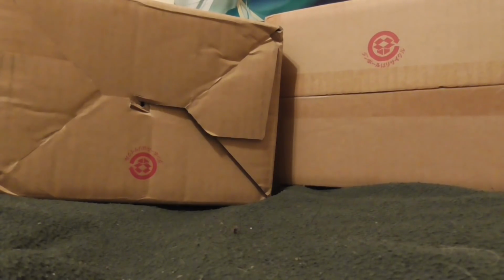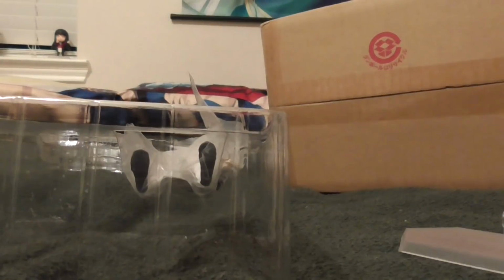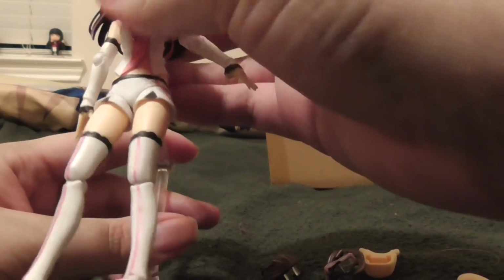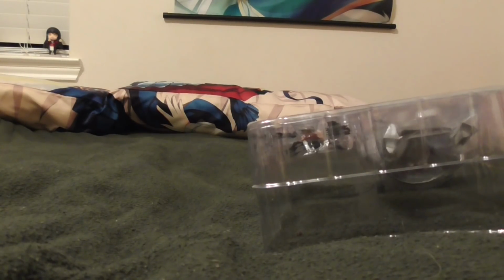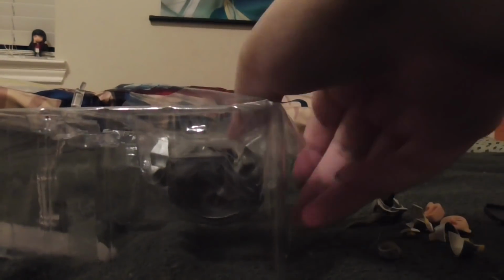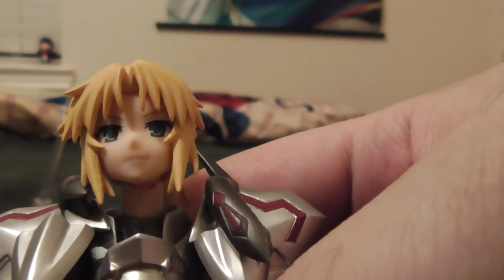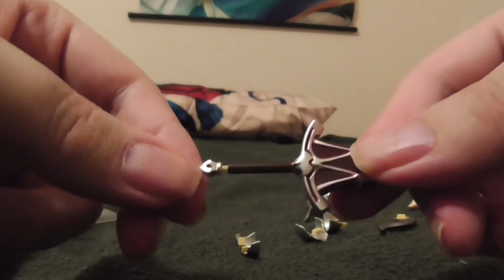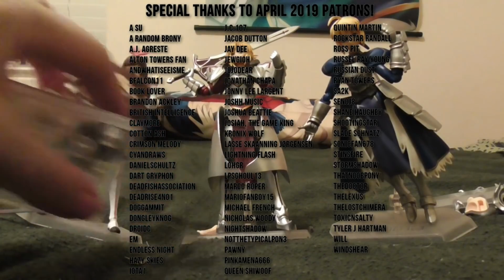Kizuna Ai + Mordred (Saber of Red) Figma - Unboxing/Review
Haven't done one of these unboxings in a while.

This time I open up, show off and give my first impressions on two brand new Figma figures I purchased from the Good Smile Company shop. Included are Virtual Youtuber Kizuna Ai as well as Mordred (Saber of Red) from Fate/Apocrypha.

I really regret not putting Ai's head on Mordred's body...